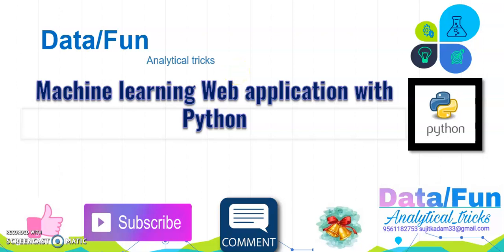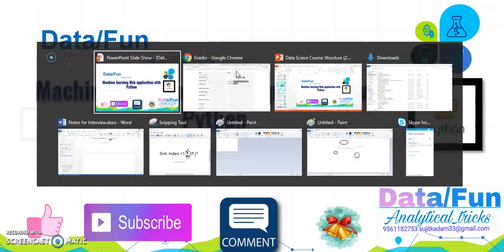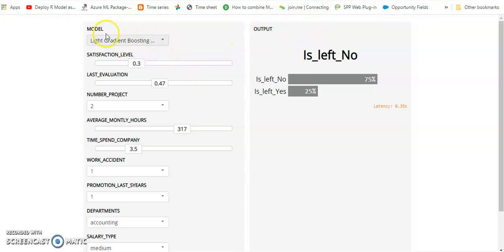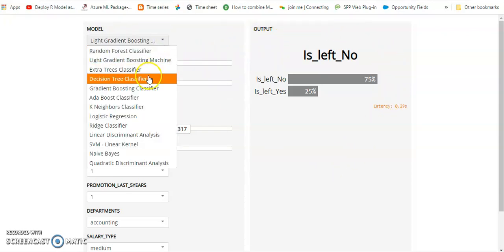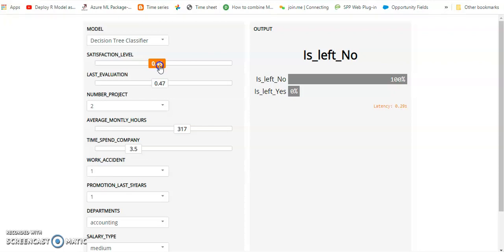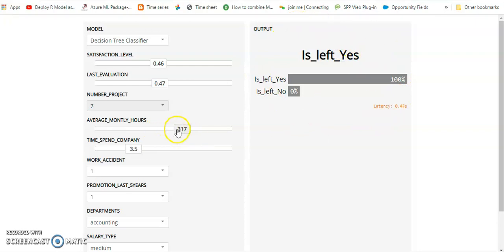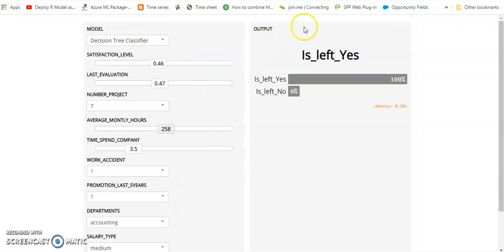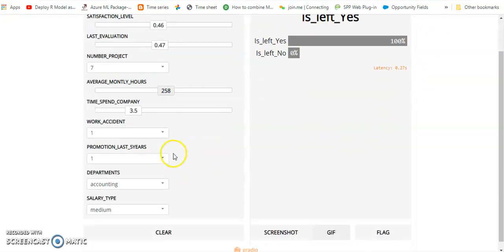Machine learning Web application by using python| ML app with python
Data Science updates :- Promo video of how to make Machine learning Web application by using python